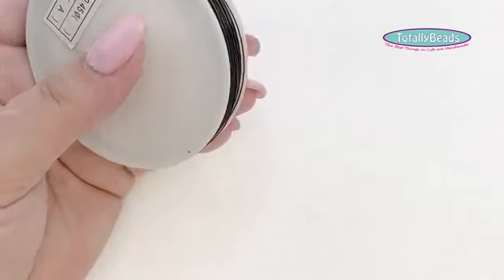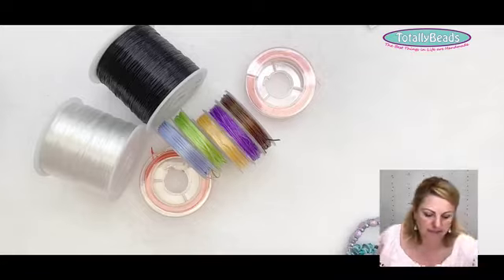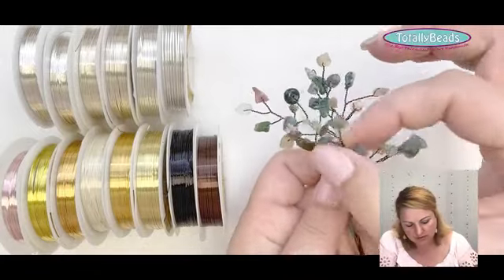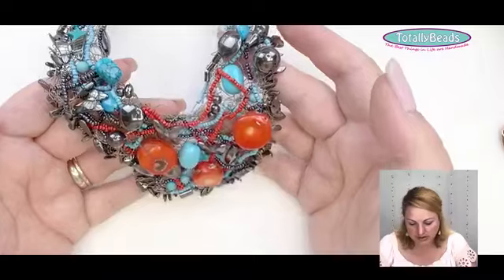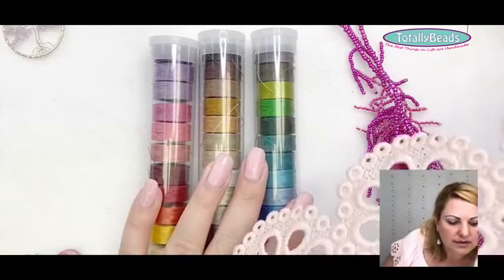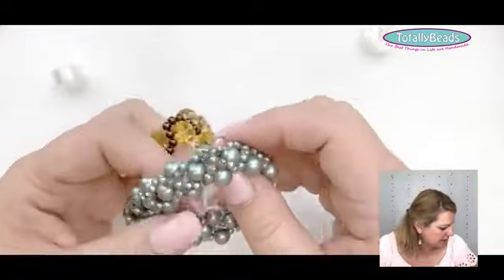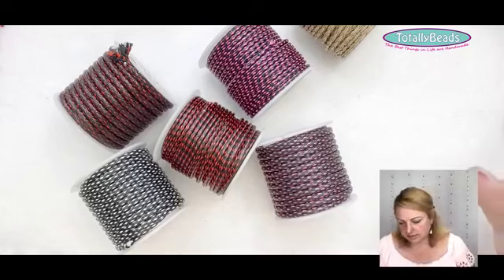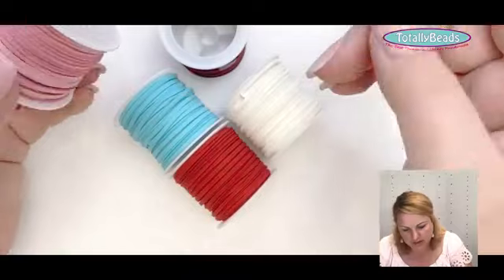Q&A with Kitti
Its a Q&A with Kitti today to answer any questions and queries you may have, from our Facebook Live on the 28/08/2020. Our aim is to keep you busy every day throughout this difficult time and bring some crafty joy to you.